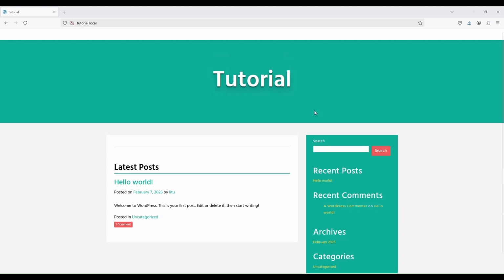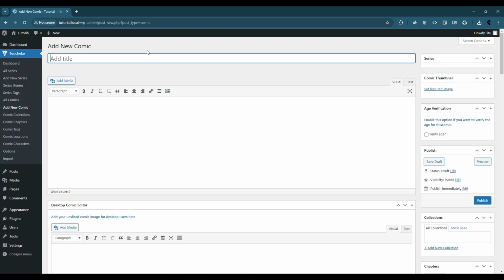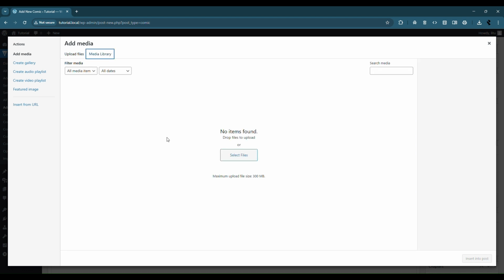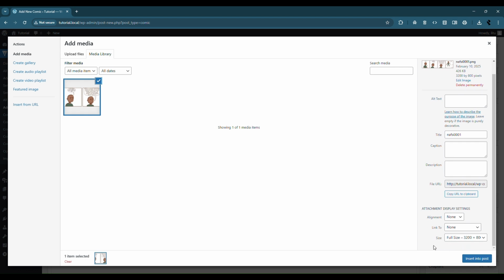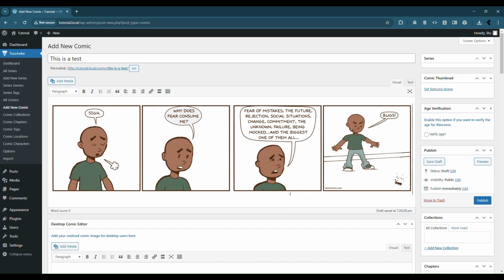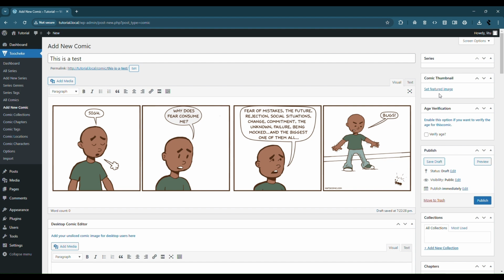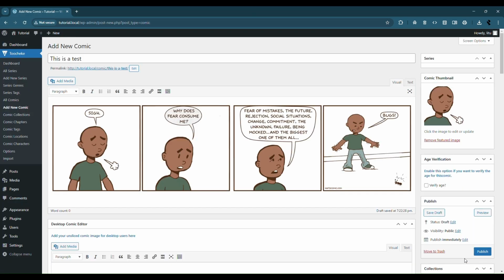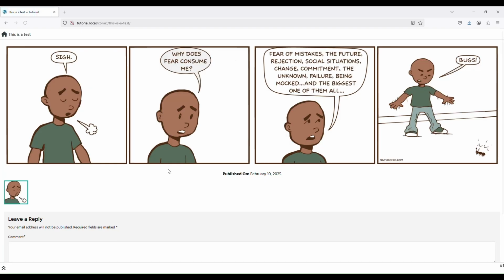How to Publish Your First Comic on Toocheke : Step-by-Step Guide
Want to publish your first comic? In this step-by-step guide, we’ll show you how to publish your comic post on your WordPress website with Toocheke, the perfect platform for webcomic publishers.

✔️ Check out ChamaWP, a new WordPress plugin for monetizing with donations, paid memberships, crowdfunding campaigns and commissions.